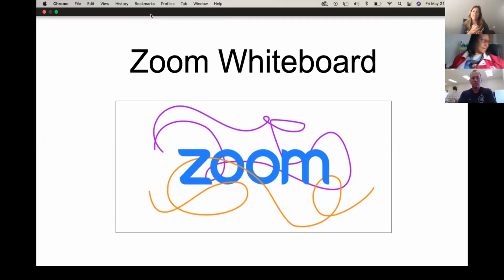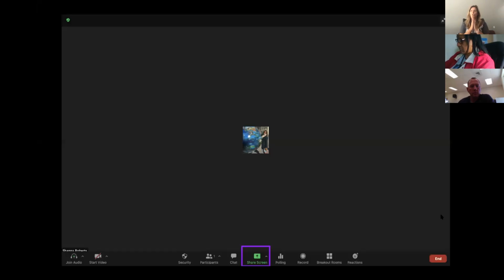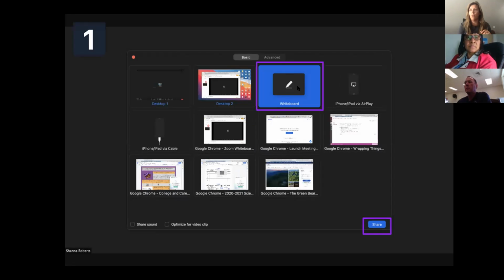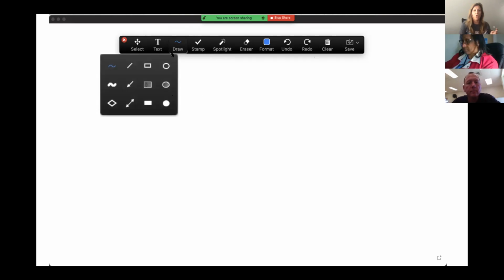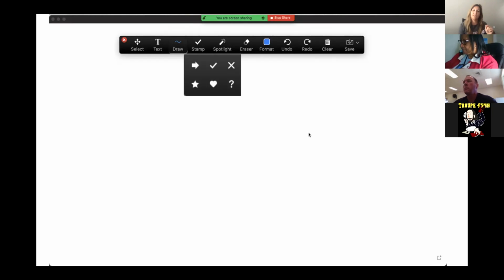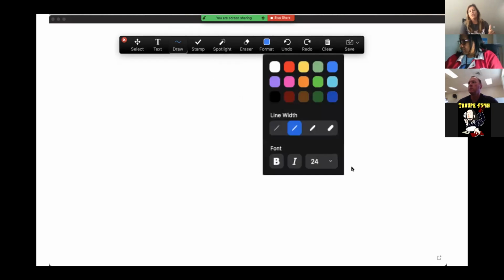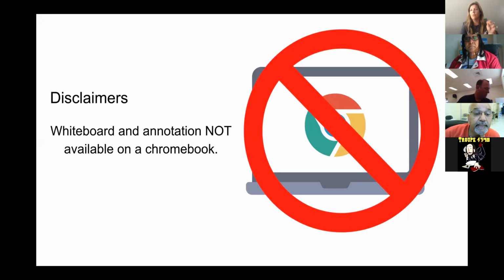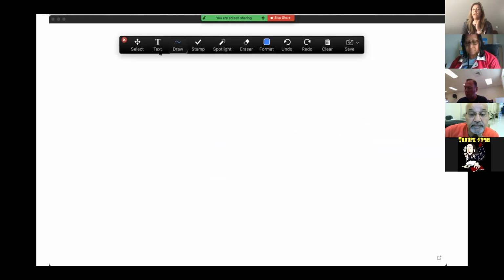Using Zoom Whiteboard